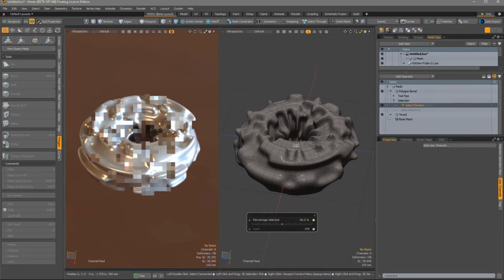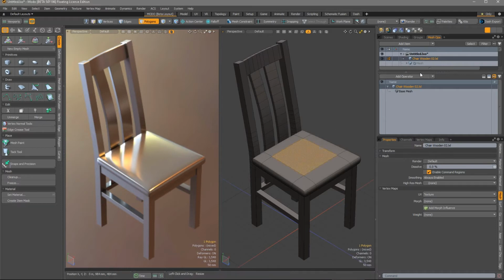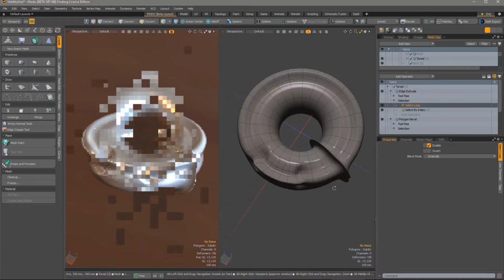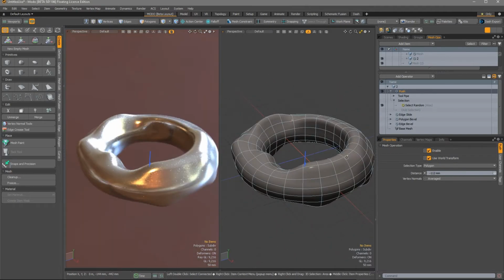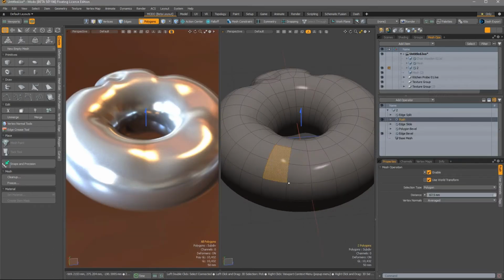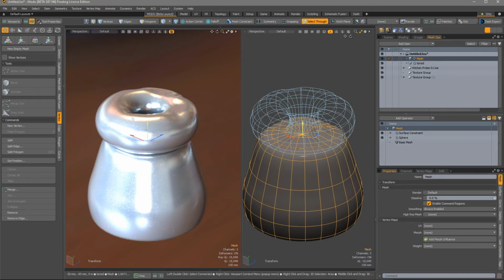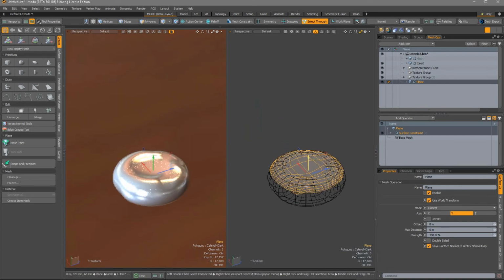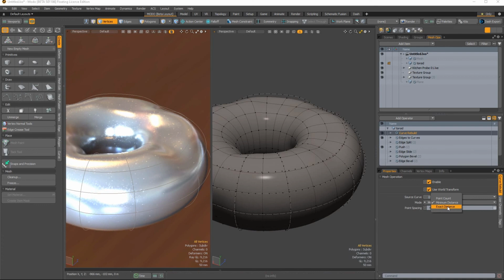MODO 12.1 Procedural Modeling Enhancements